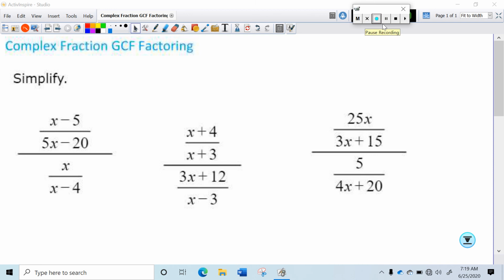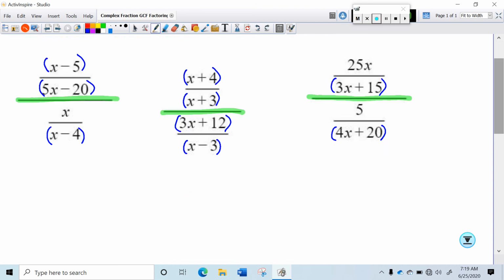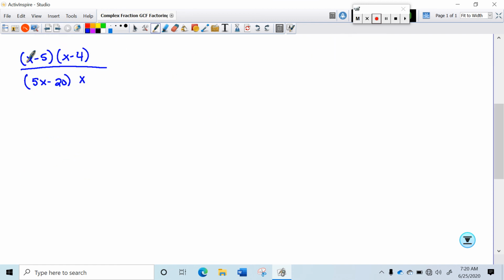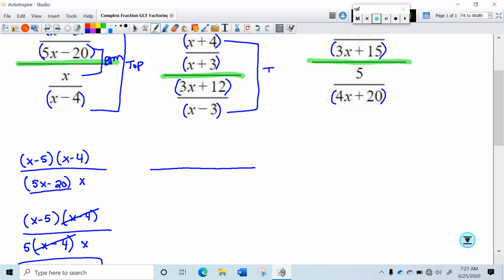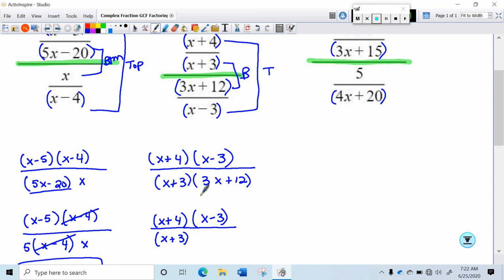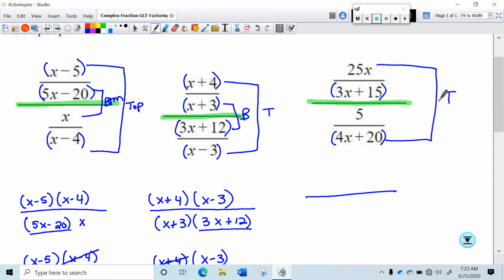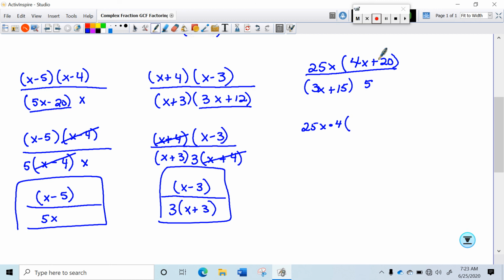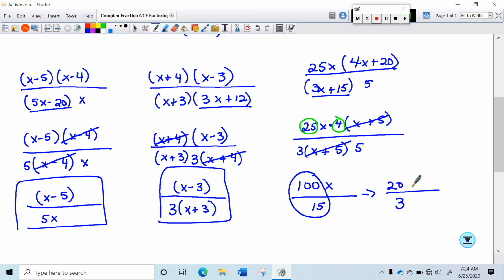Complex Fraction GCF Factoring